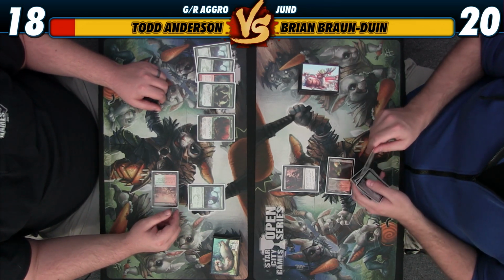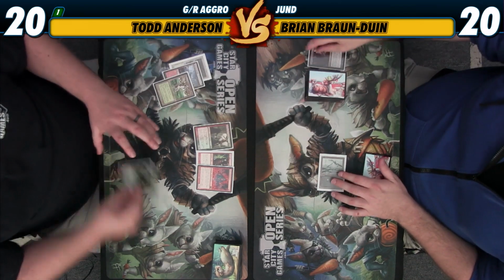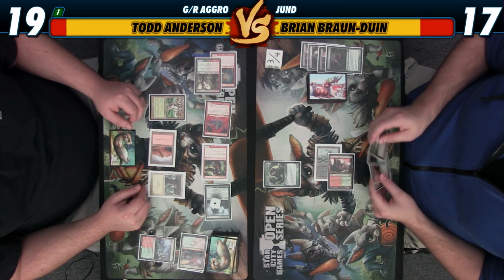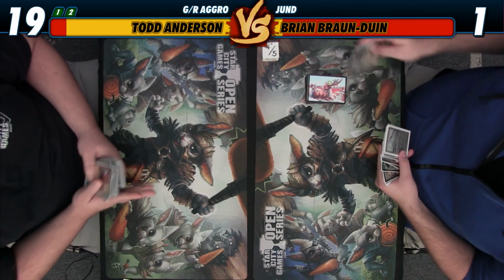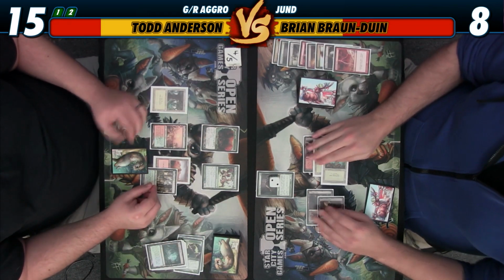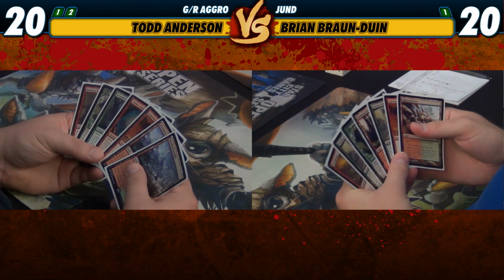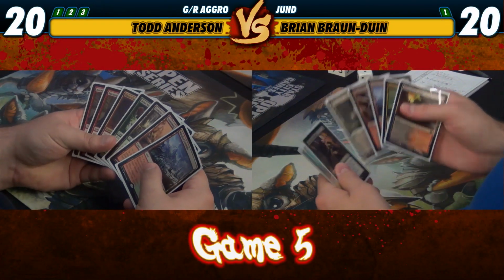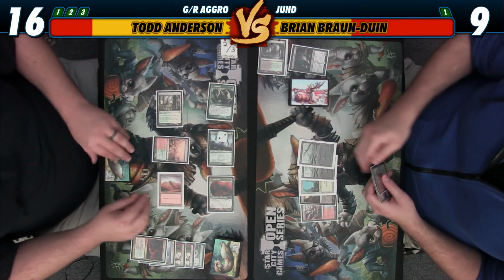10/26/15 - Todd Anderson vs Brian Braun-Duin